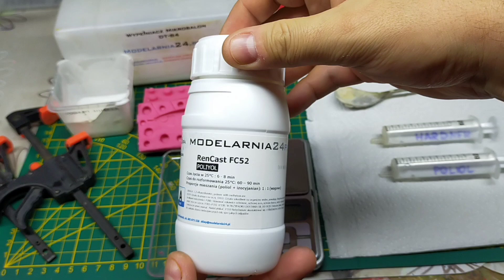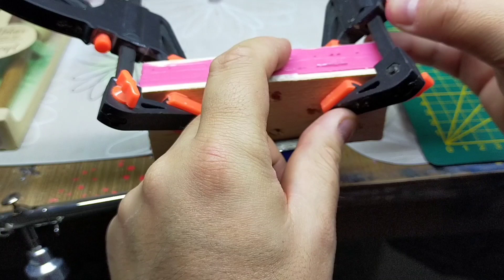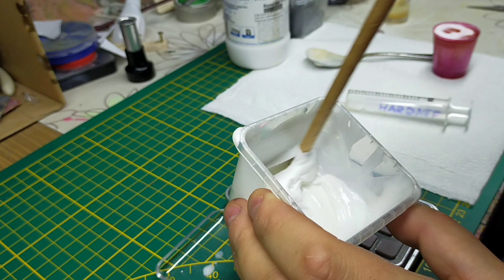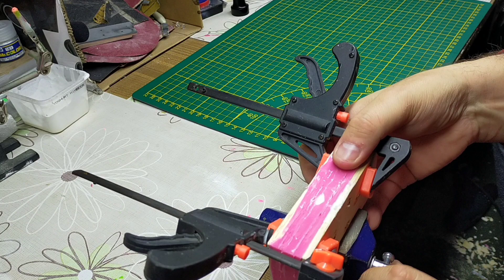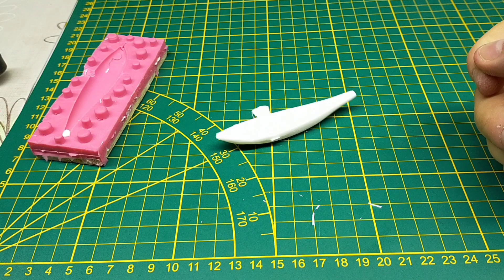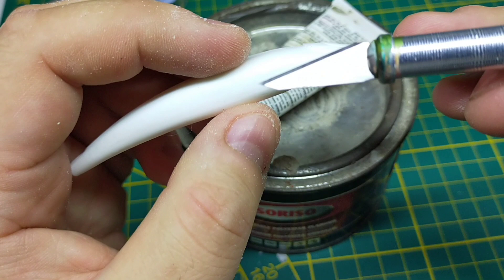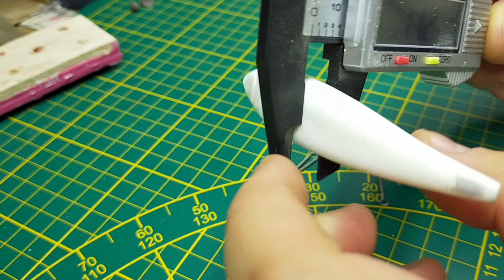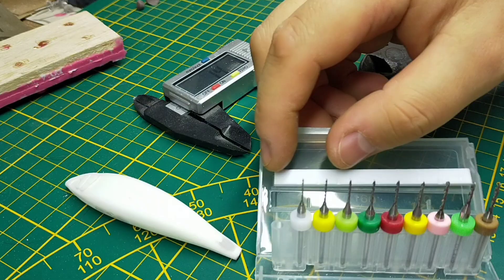How To Make WTD Lure Out Of Resin - Bent Minnow - part 1 Jak odlać wobler z żywicy poliuretanowej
Finally a follow up on my first video... I'm showing how to pour resin lure using silicon mould.
As a bonus I'm showing how to further tweak it by hand to create my "Wicked bent Minnow" ;)